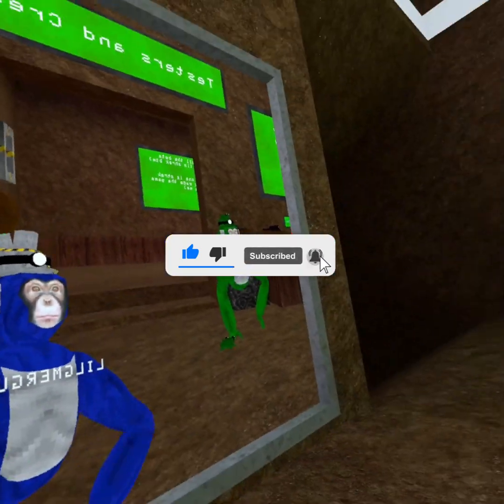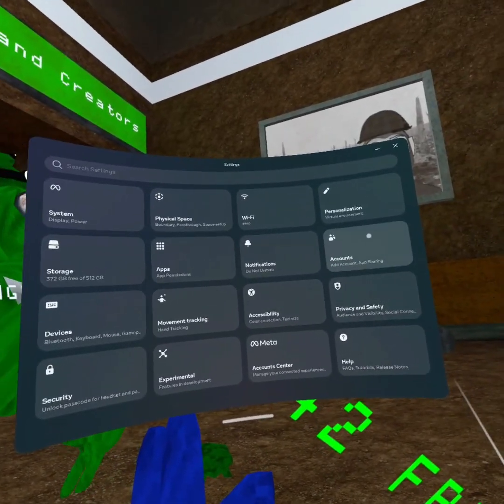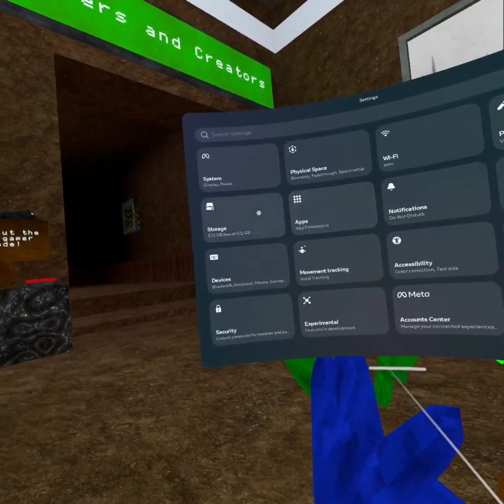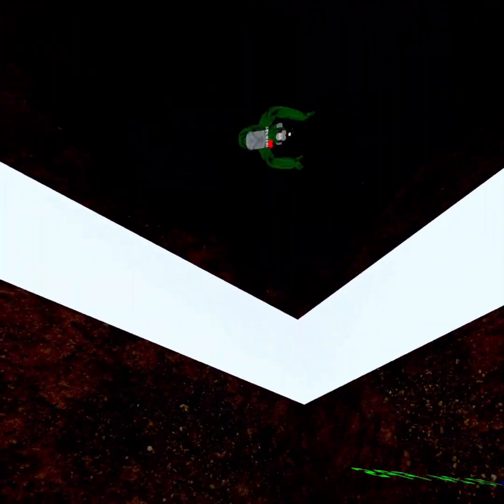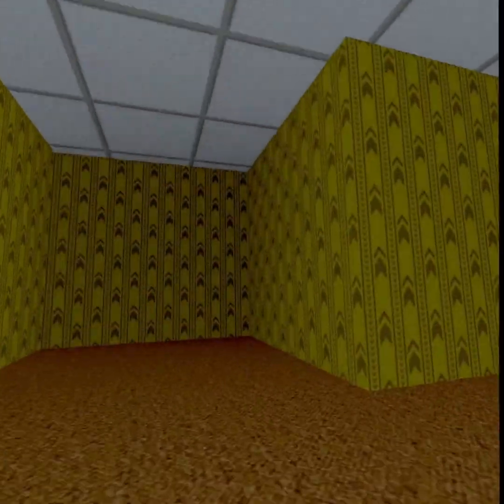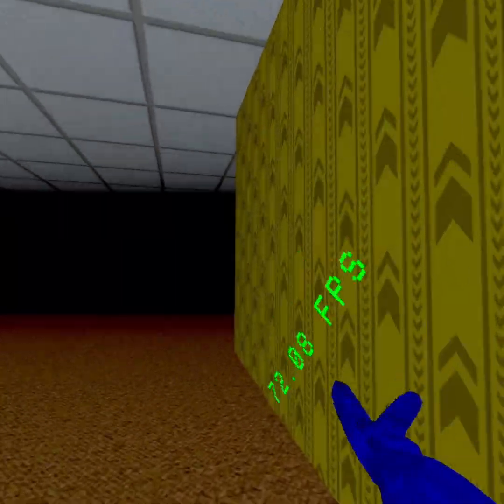big scary part 2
and comment what i should do next